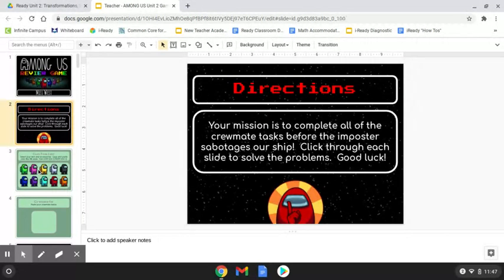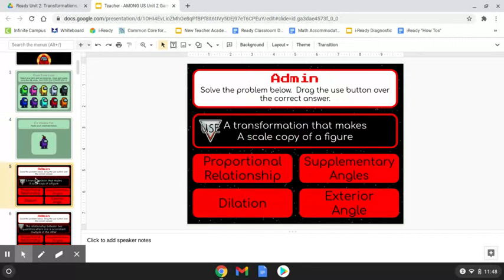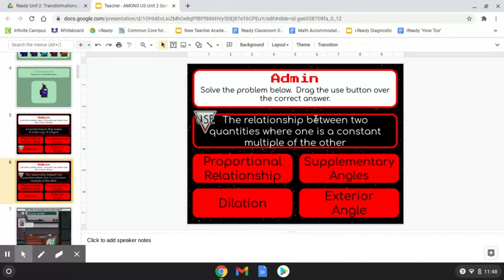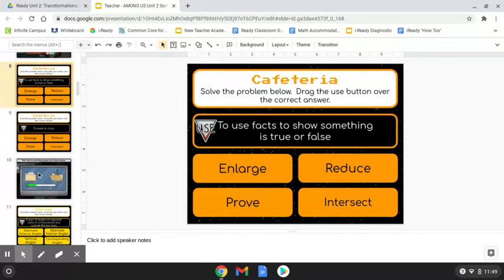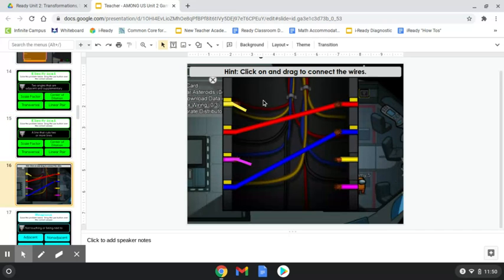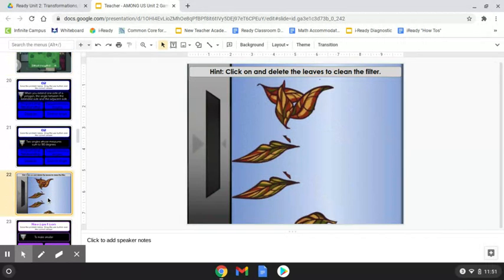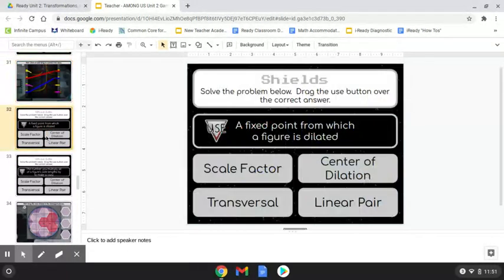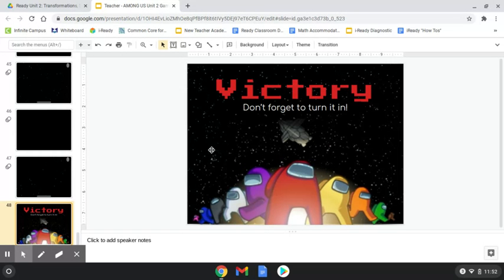Among Us Unit 2